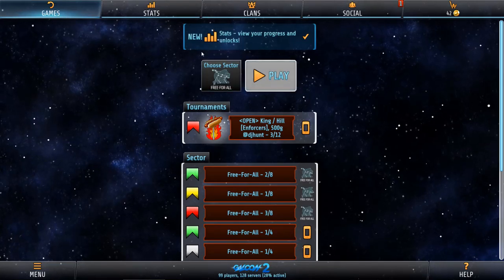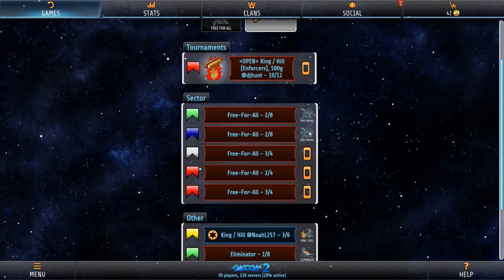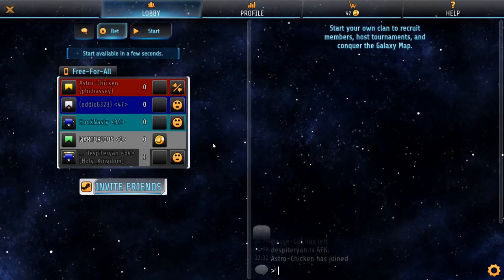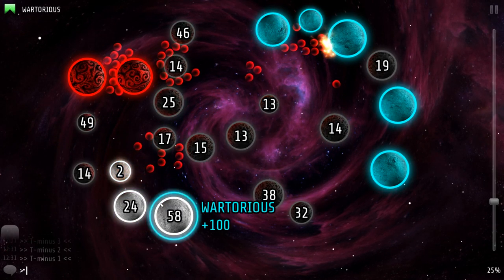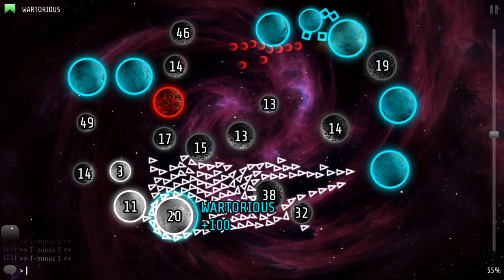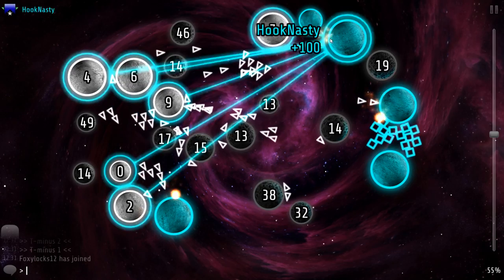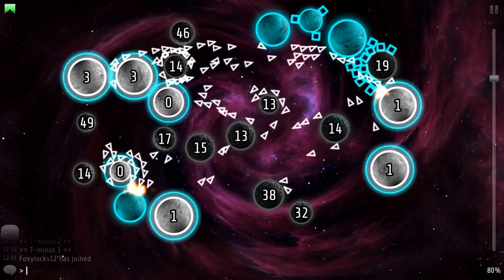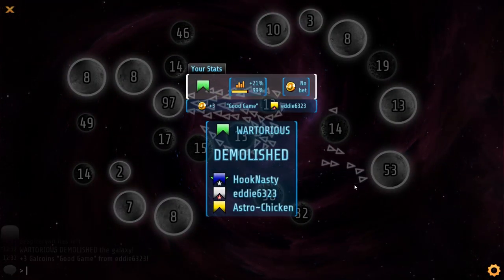Galcon 2: New player gets lucky!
Hi, this was my second game recording and, as I'm sure you'll agree I got lucky!